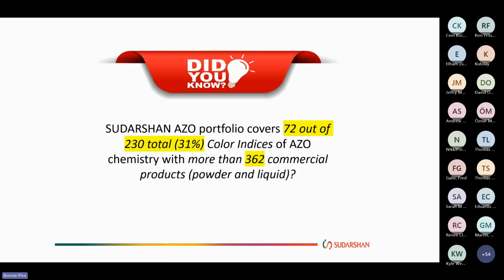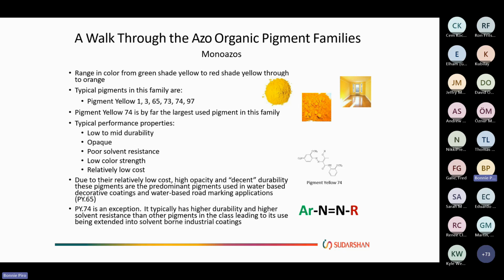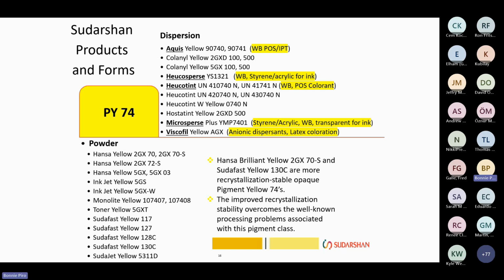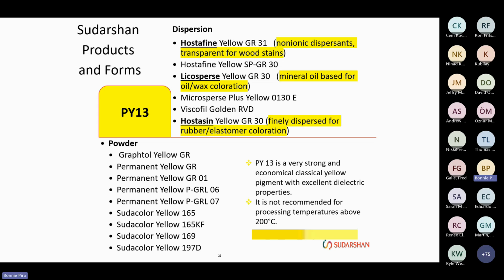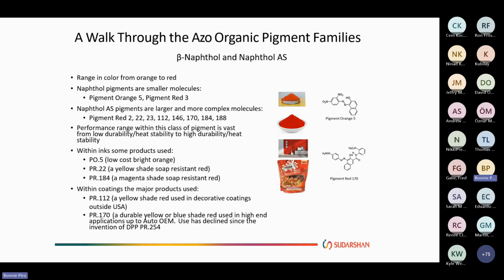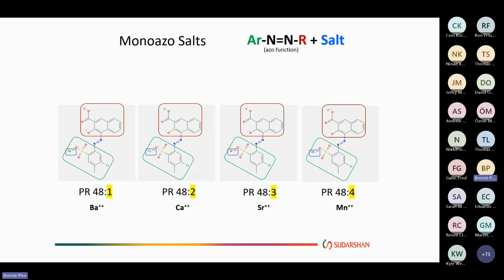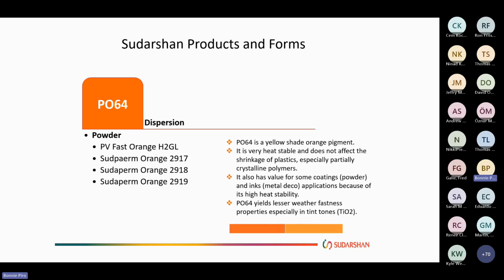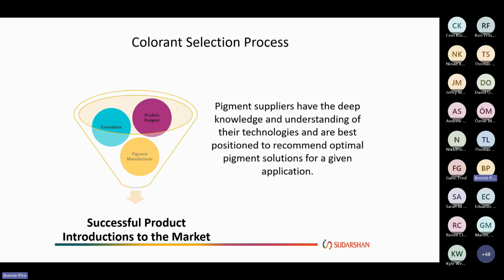Sudarshan Pigment 101 Webinar Serires - May 2025 - Azo Organic Pigments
This month's webinar will dive into the largest volume and oldest type of organic pigments - Azo Organic Pigments.  We will review the chemistry types and properties and the value they can bring to your color formulations.  Knowing their properties as well as their limitations will lead the formulator to a more efficient and effective color formulation.